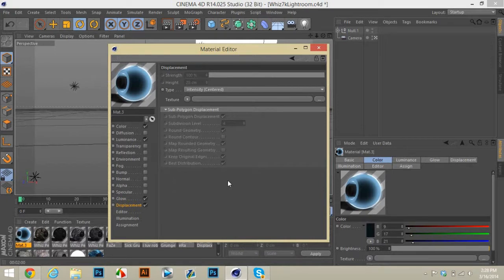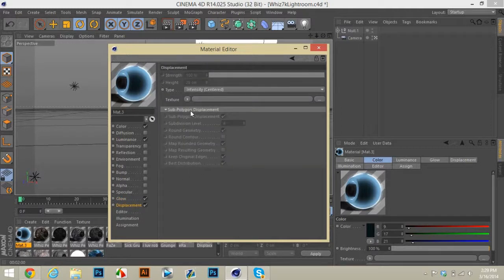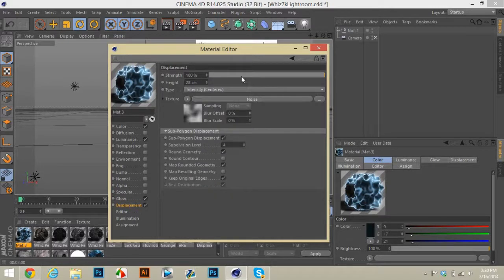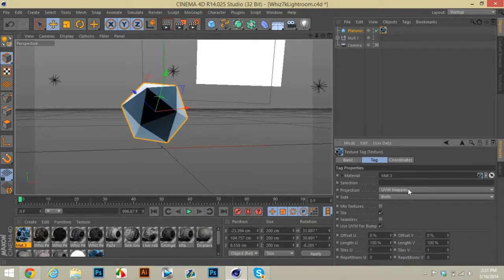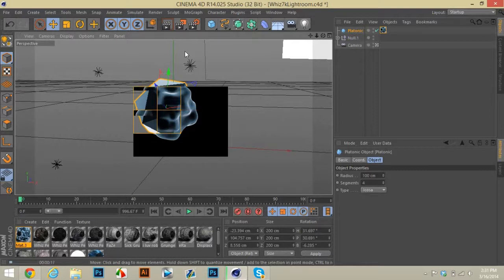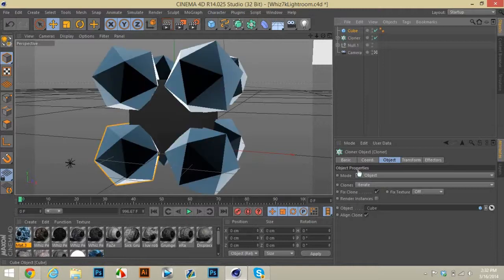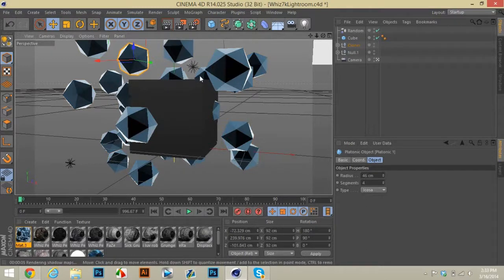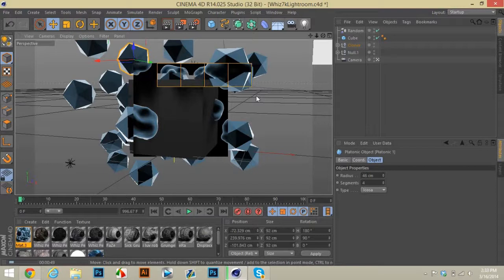Virus "Ball" Material c4d Tutorial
Hey guys, first tutorial in a while, hope you enjoy!